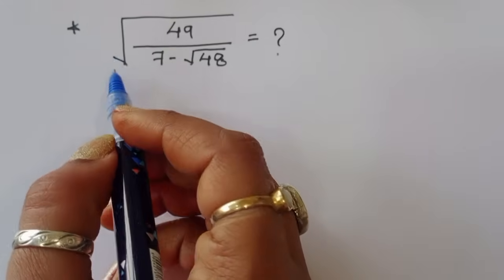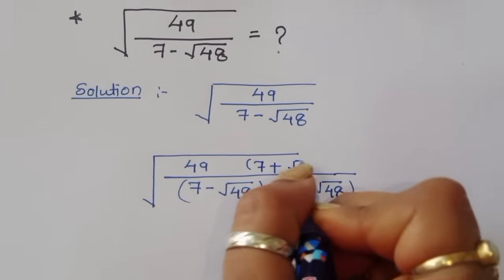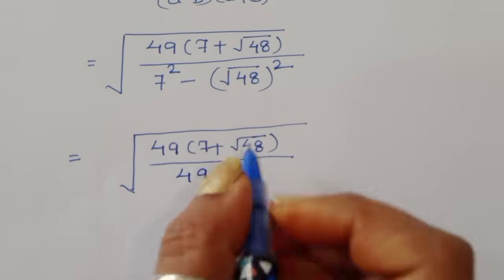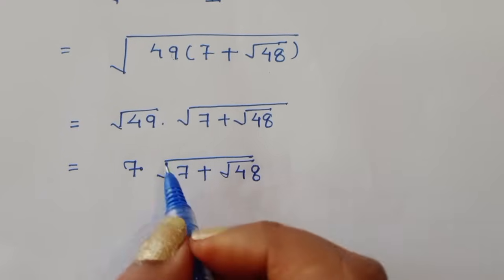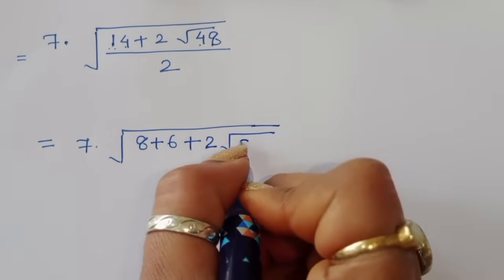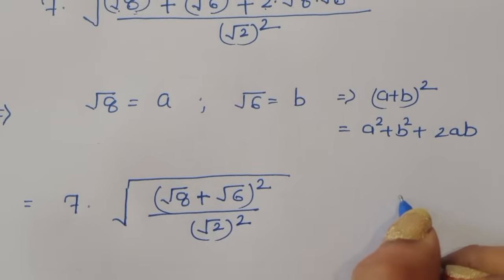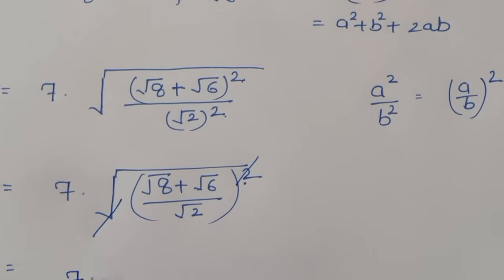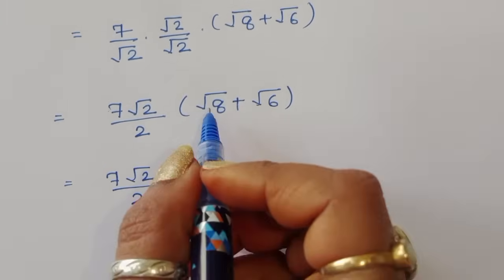Japanese !! A Nice Square Root Algebra Problem• Math Olympiad💯✍️💙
•Mathematics Education
•Algebraic Expressions
math olympiad
math olympiad questions
premath
math problems
math
sybermath
olympiad mathematics
math booster
math olympiad problens
olympiades mathématiques
germany math olympiad
maths olympiad

maths
algebra exponential equation
exponential equation
a nice algebra problem
calculus
Challenging math
maths problem
math problem
math olympiad
olympiad math
how to solve math
Shasir
Mamta maam
olympiad math
olympiad
calculate
algebra
syber math
PreMath
rmo math olympiad
Whole math
Learncomunolizer
Indian math olympiad
Math talker
Maths black board
Super academy
Math booster
imo
solve
Aa
Bc
indian math olympiad
mathgist
vijay math
higher mathematics
bts
lol
learn
online math teacher
math tutor
tution teacher
math class
rashels classroom
 preparation
algebra 1
algebra 2
algebra expressions
maths olympiad
SALogic
sa logic
maths
mathematics
 math
algebra
olympiad algebra
math
maths help
maths prep
statistics
fractions
 mental math
math secret
math hunter
maths hunter
mathhunter
just algebra
math window
sybermath
master t maths class
premath
learncommunolizer
 bprp math basics
video sharing
camera phone
video phone
free upload
PreMath
trigonometry
math is fun
olympiad
probability and statistics
algebra 1
 geometry
Math Olympiad
olympiad math questions
mathematics
math puzzles
maths calculus
number theory
algebra 2
high school math
college math
math help
pre math
imo
online learning
Olympiad Mathematics
pre math
maths
premaths
pre maths
 TabletClass Math
Andy Math
algebra
pre-algebra
college
 homeschool
home schooling
GED math
school test
geometry help
ASVAB GMAT GRE SAT ACT middle high tutor
online lessons
math olympian
ecuaciones funcionales
matemáticas avanzadas
funciones matemáticas
 problemas funcionales
mathematics
 algebra
algebra problems
trigonometry Exponent
Exponent problem
find x
find all values of
simplify Simplification
power of
simple math
Olympiad
Olympiad math
Algebra
Aptitude Question
Japanese math Olympiad
maths Olympiad
 France math Olympiad
math Olympiad
olympiad mathematics
math olympiad
algebra